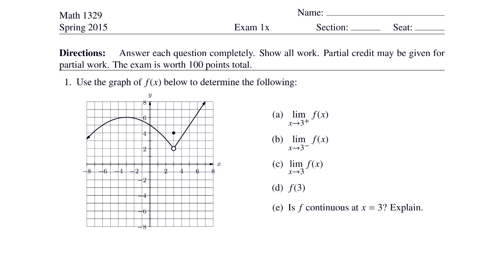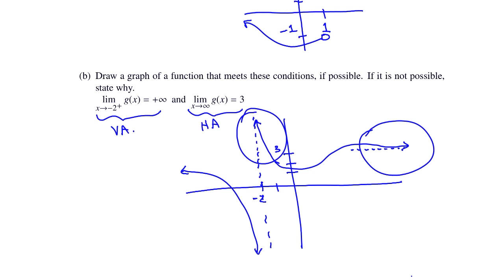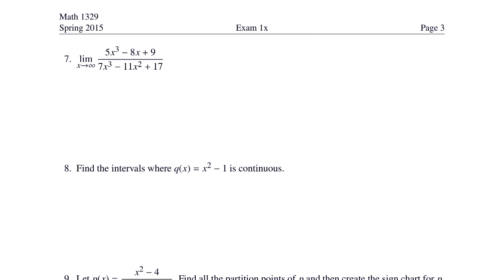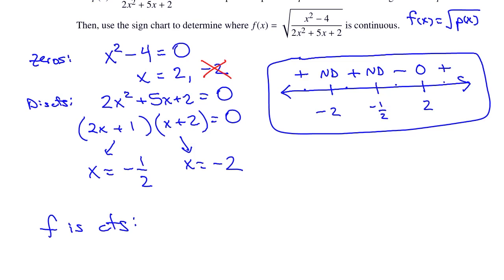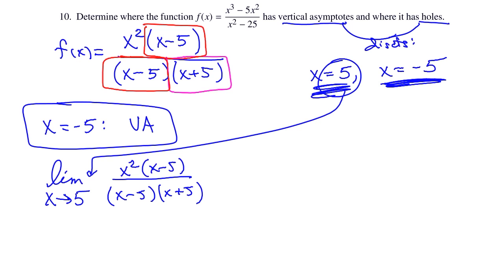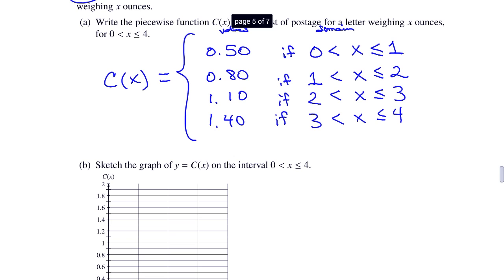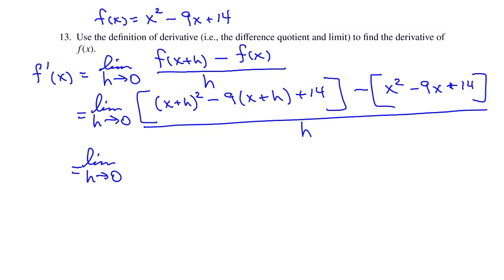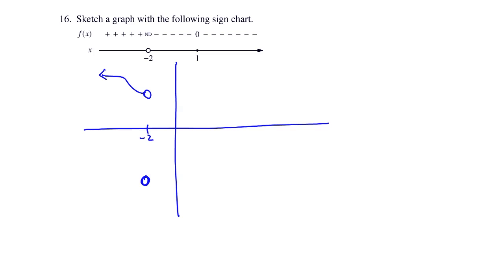Math 1329 -- Spring 2015 -- Exam 1x Solutions